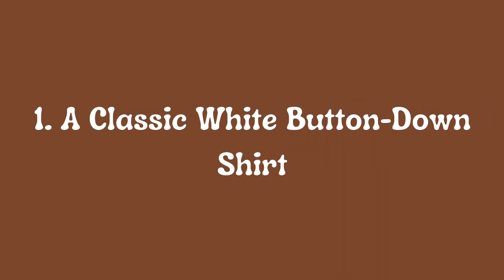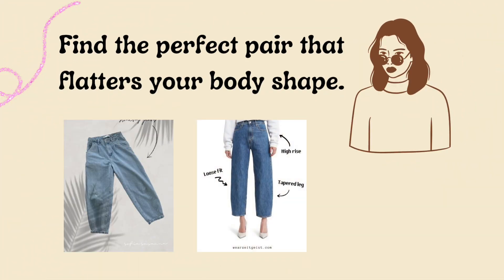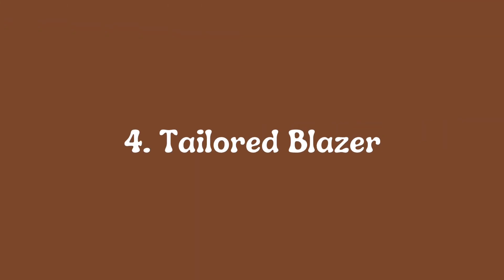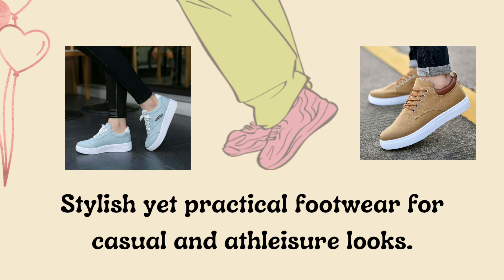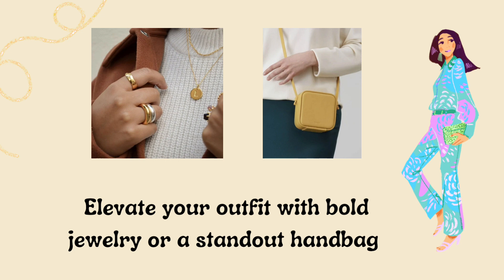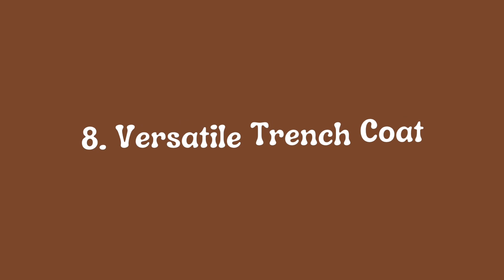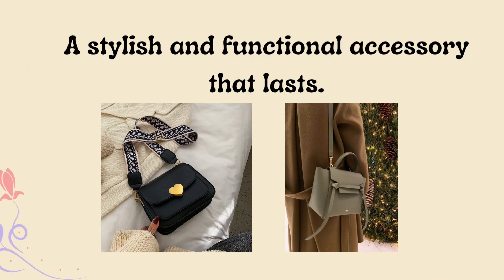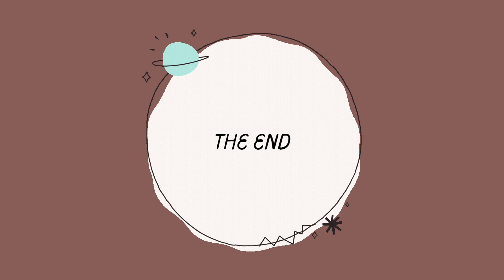10 MOST IMPORTANT WARDROBE ESSENTIAL EVERY FASHIONISTA NEEDS || MAGNETIC PURPLE 💜